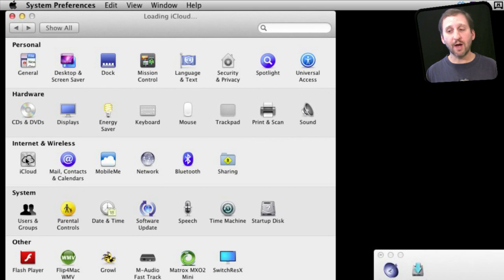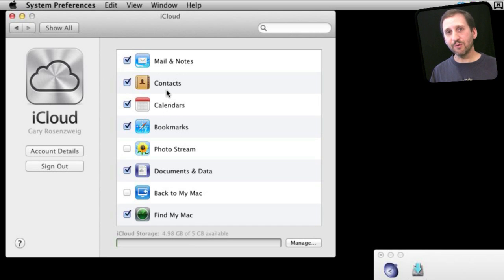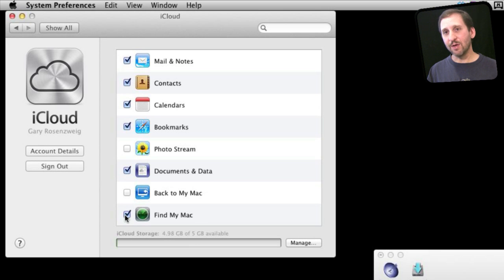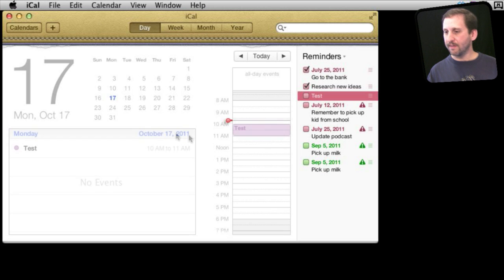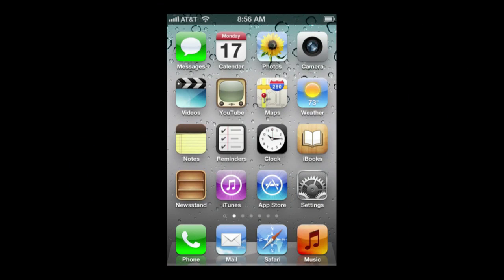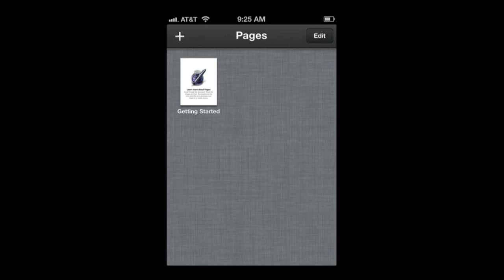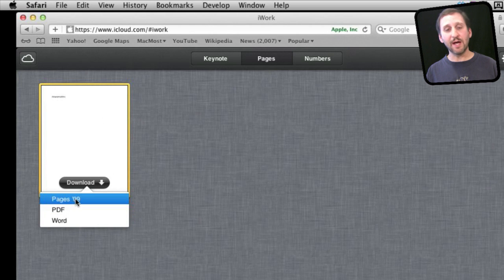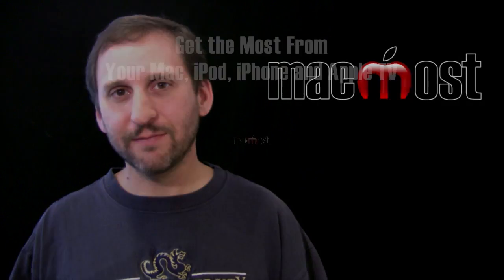iCloud Basics (MacMost Now 619)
See how you can use iCloud to view the same contacts, calendars and bookmarks across you Macs and iOS devices. You can also work on Pages, Numbers and Keynote documents across iOS devices and access them on your Mac as well.